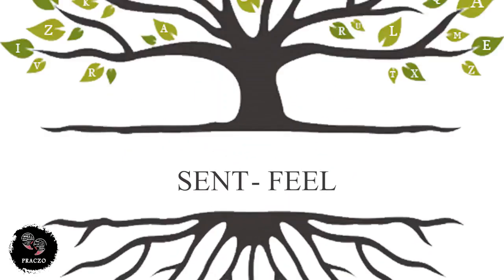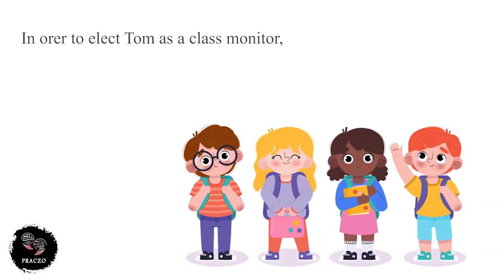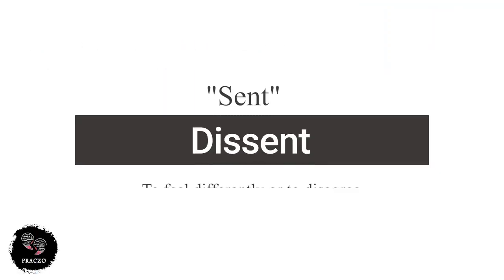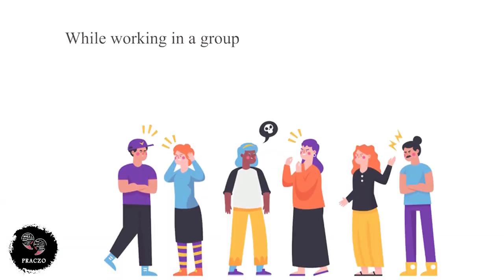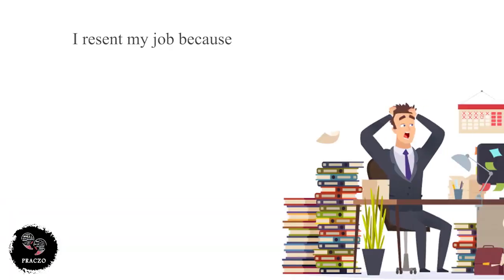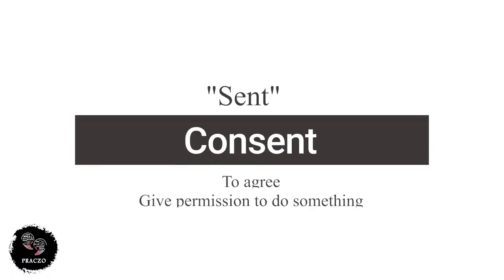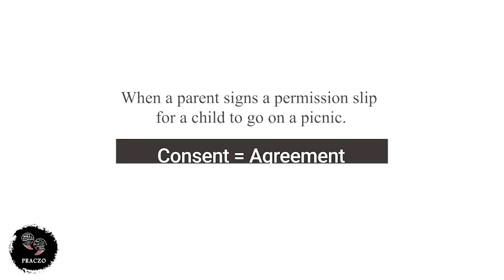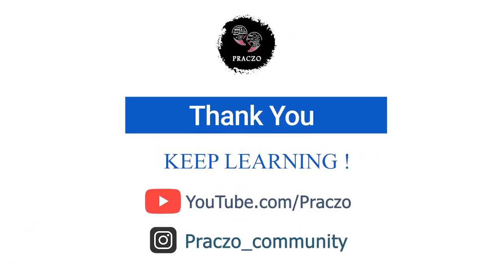Words with root - SENT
Praczo is a FREE language exchange community where you can connect, chat and practice any language with native speakers from around the world.